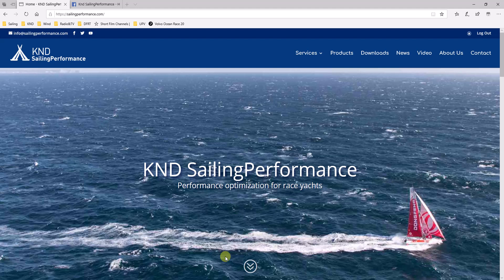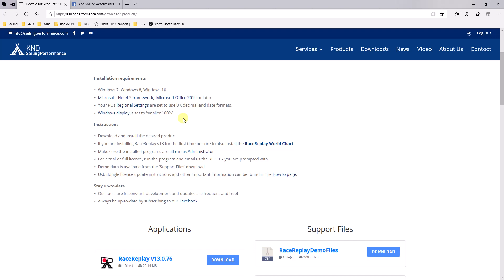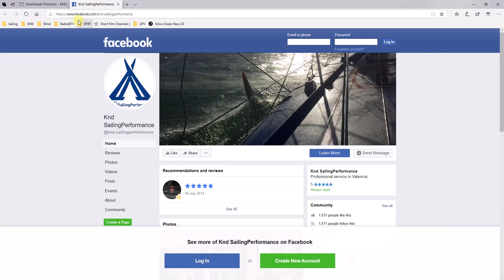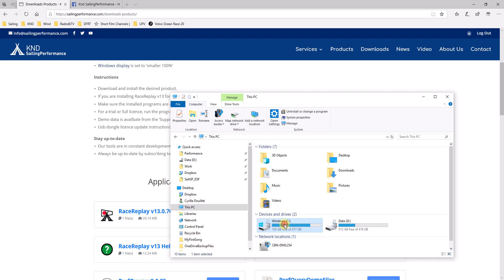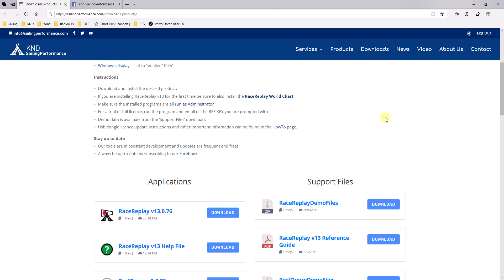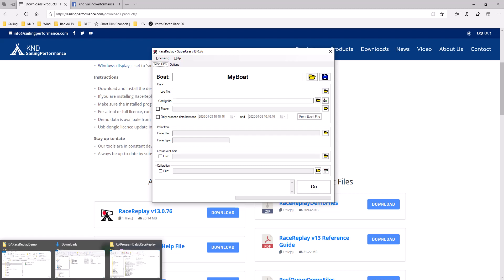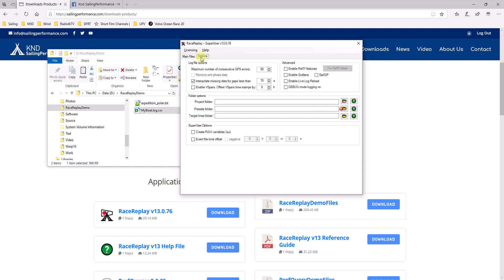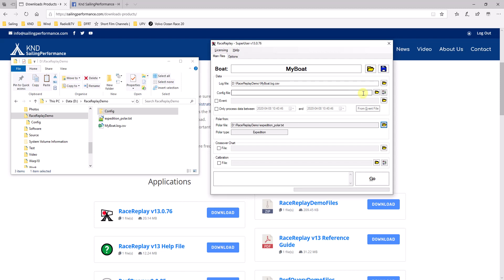RaceReplay: 1st time download, install and configure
Step by step instructions for being able to run RaceReplay for the first time